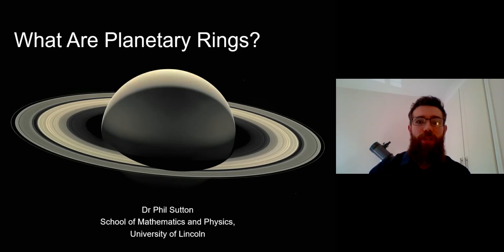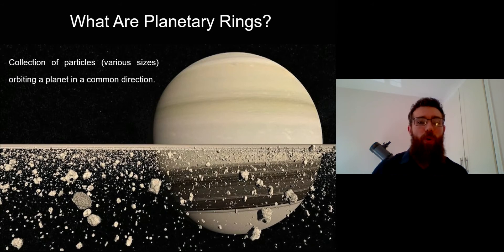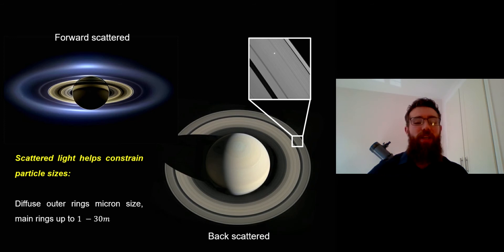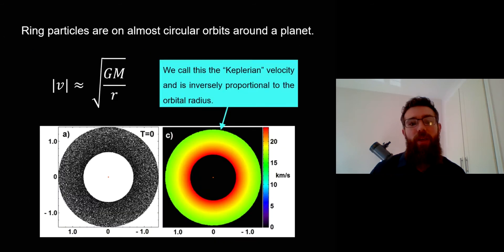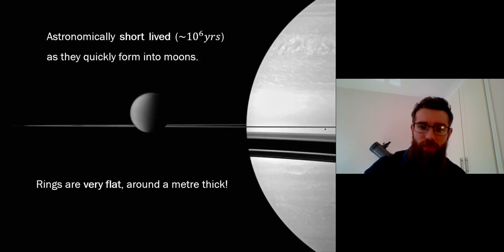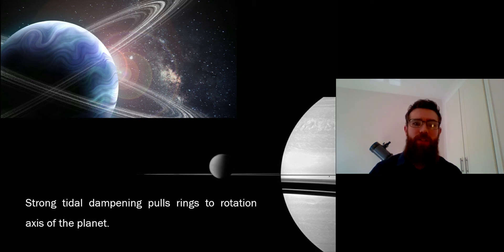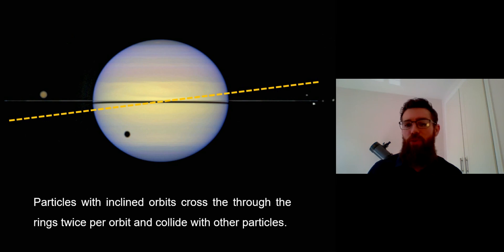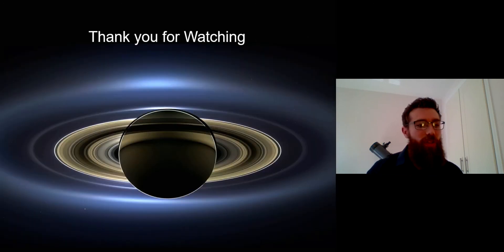What Are Planetary Rings?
In this short video I look at what a planetary ring is and note some of their key properties. Many objects in the Solar System have rings around them, but what are they?